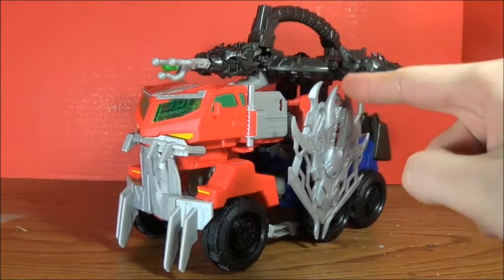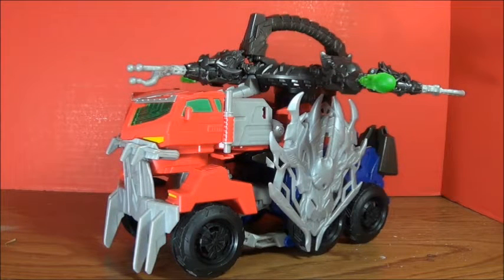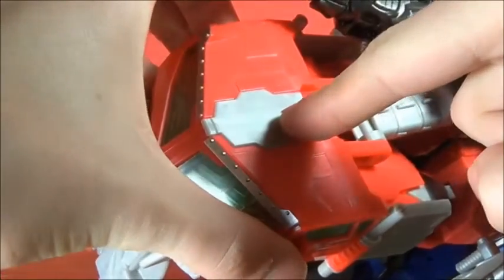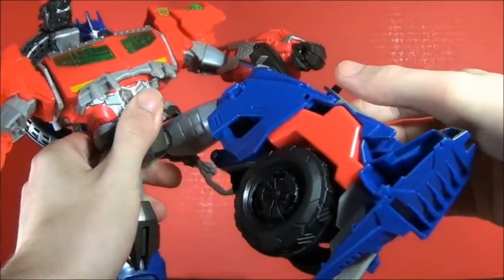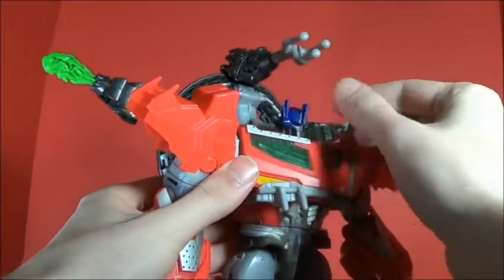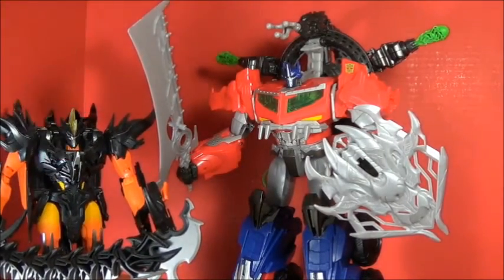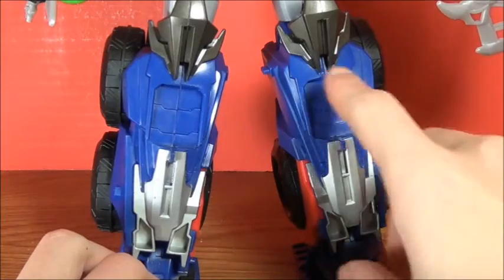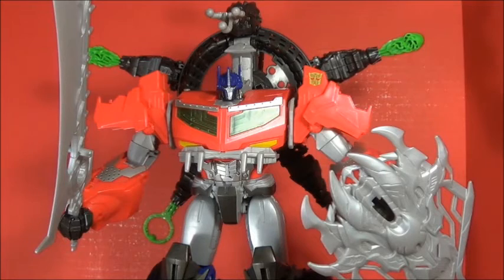TRANSFORMERS: Prime Beast Hunters Ultimate OPTIMUS PRIME | Canadia' Reviewer Ep#196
Did I mention the meat clever?

Transformers Prime Beast Hunters Ultimate Optimus Prime.

Description: Outfitted with the supreme power of the Firebreath Cyclocannons, Optimus Prime becomes a whirlwind of righteous devastation from which not even Predaking can hide!

Please no 'FIRST' comments, they don't add anything to a conversation, it's actually very disrespectful.